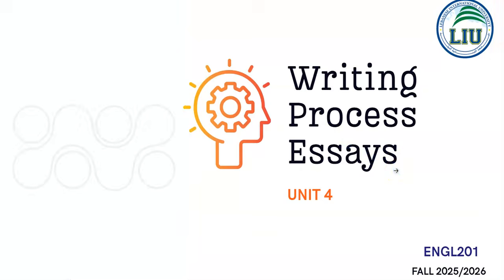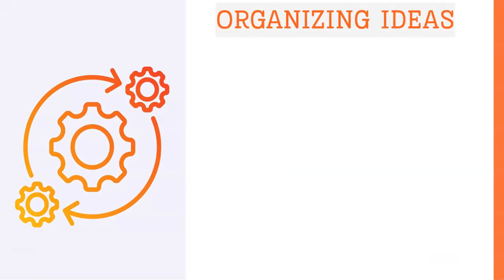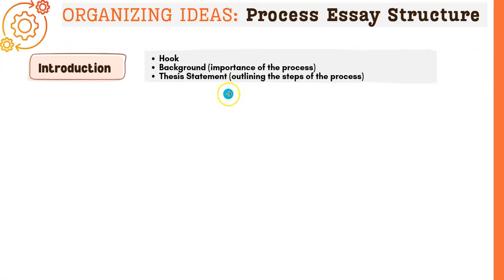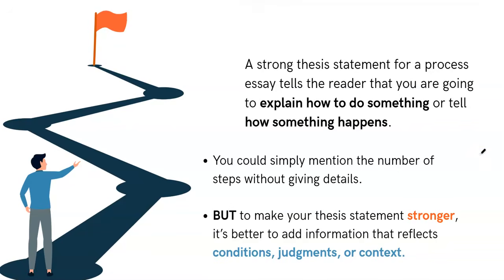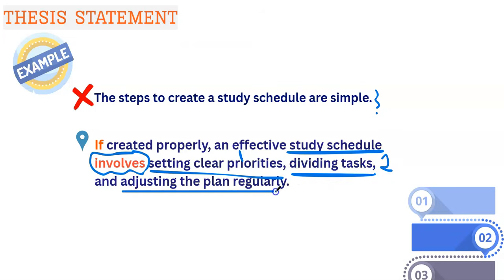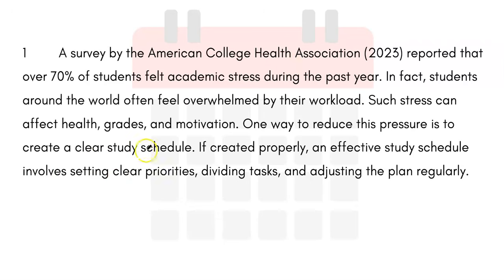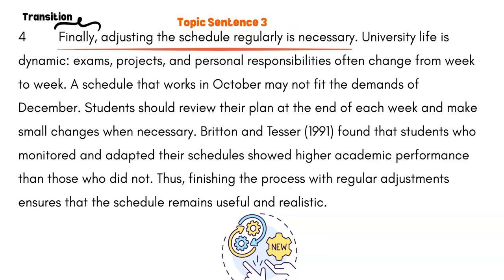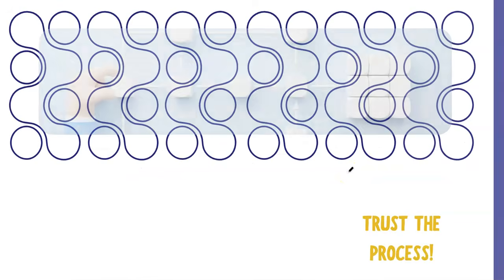ENGL201 | Process Essay Writing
The following tutorial answers the following questions:
-What is a process essay?
-Why do we write a process essay?
-How is a process essay structured and organized?
Textbook: Great Writing 5: From Great Essays to Research , 3rd Edition (Folse & Pugh)